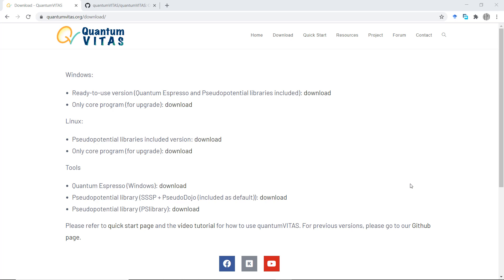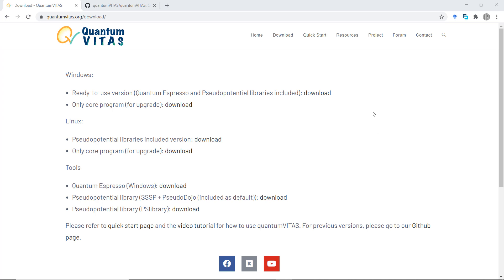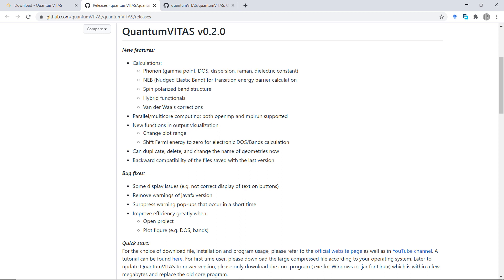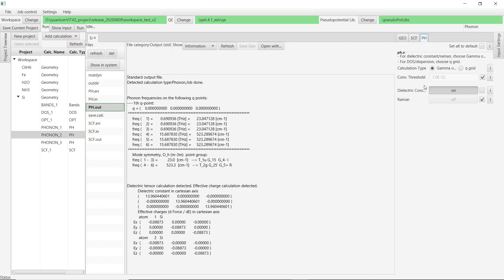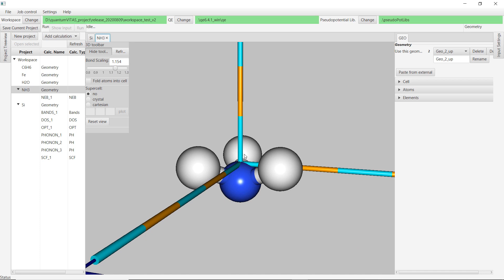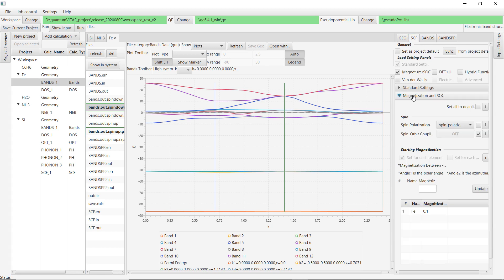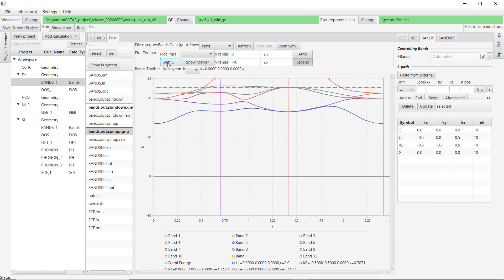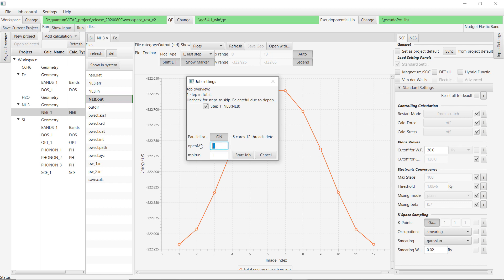QuantumVITAS second release and demonstrations (v0.2.0): parallel, PHONON, NEB, Hybrid, VdW and more